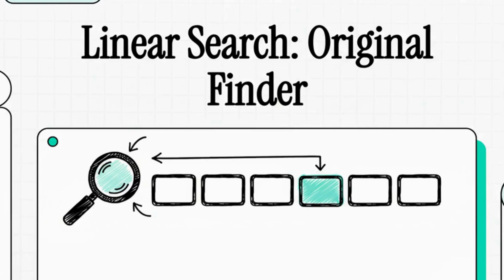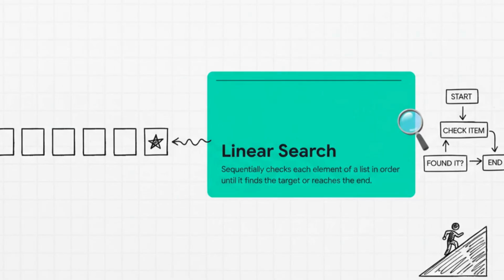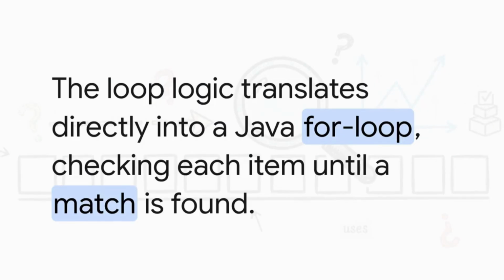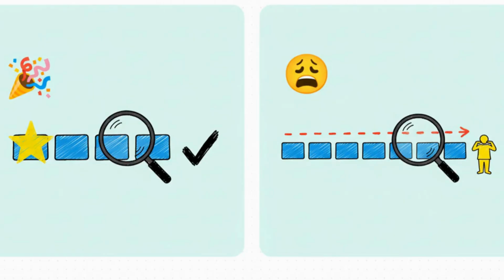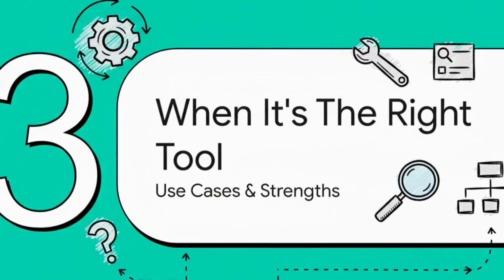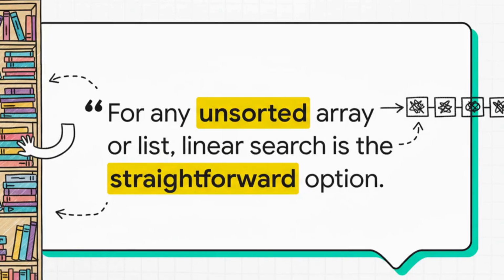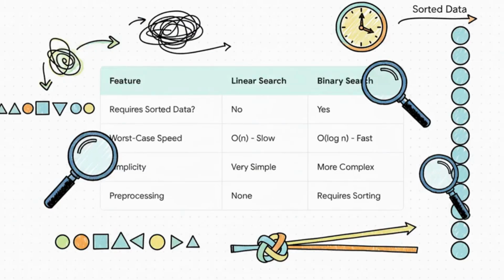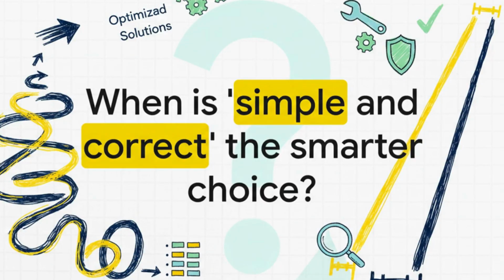Linear Search is NOT That Simple 😱 | Deep Analysis in Java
Linear Search looks EASY… but most students FAIL to understand it deeply 🤯

In this video, we break down LINEAR SEARCH in JAVA from a COURSE + INTERVIEW perspective.
This is part of our Searching & Recursion DSA Series.

📚 WHAT YOU’LL LEARN
✅ What is Linear Search?
✅ Linear Search Algorithm Logic
✅ Iterative Linear Search in Java
✅ Recursive Linear Search in Java
✅ Best, Average & Worst Case Time Complexity
✅ Space Complexity (Iterative vs Recursive)
✅ When to USE Linear Search
✅ Linear Search vs Binary Search
✅ Real Interview Use-Cases

🎯 WHY THIS VIDEO?
✔ Most tutorials explain Linear Search only on the surface
✔ This video explains the WHY, WHEN, and HOW
✔ Perfect for DSA exams, interviews & fundamentals

👨‍🎓 WHO SHOULD WATCH?
• DSA Beginners
• Java Programmers
• College Students
• Coding Interview Aspirants
• Competitive Programmers